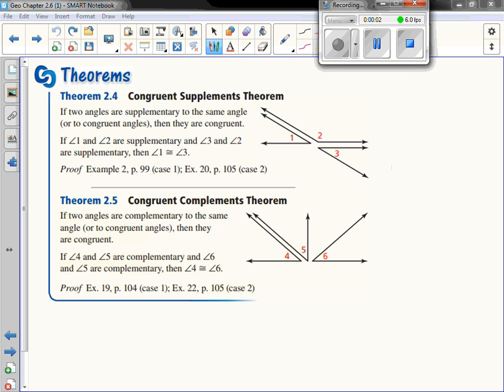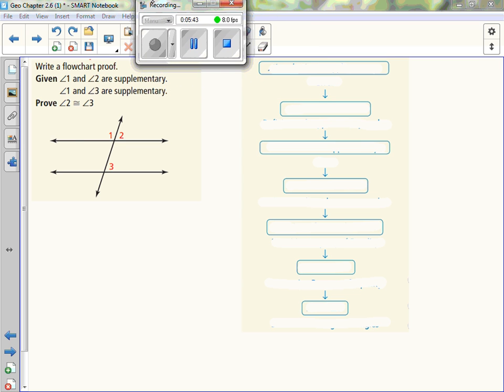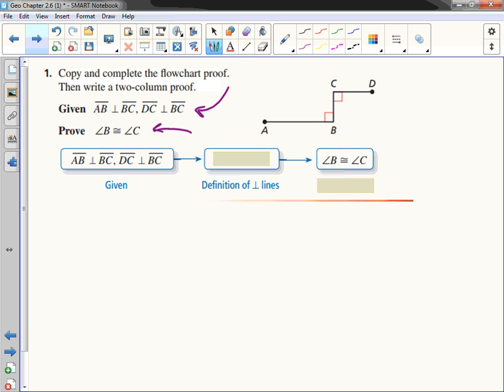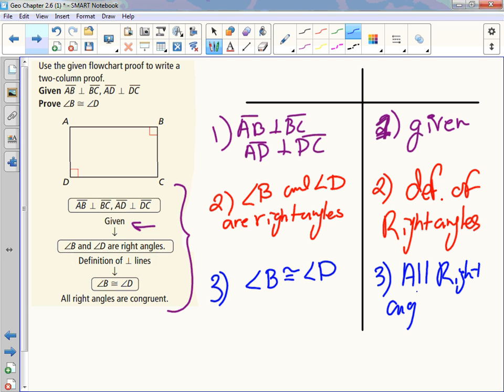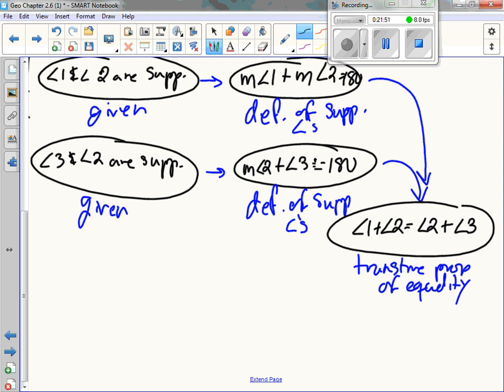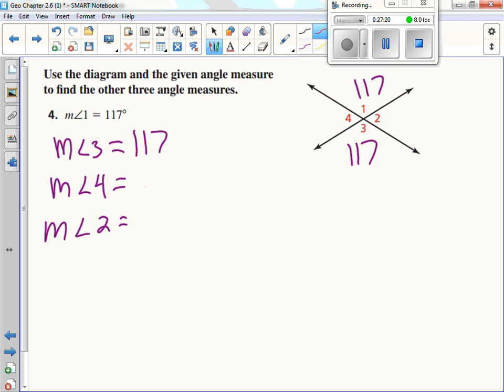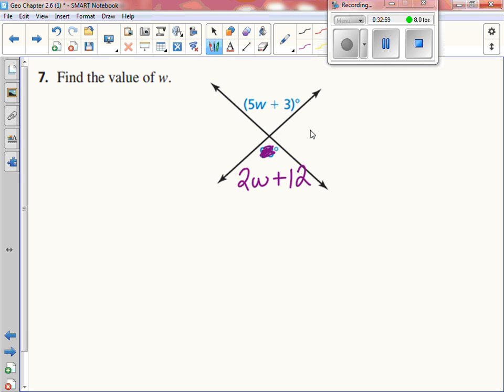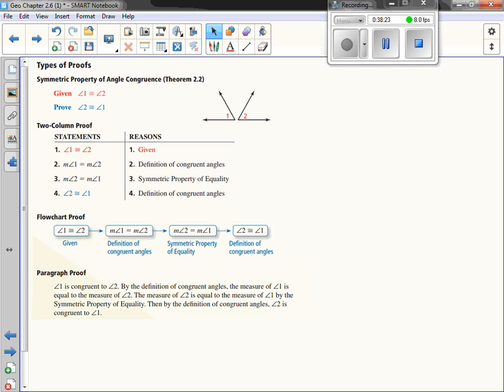Precalculus Chapter 2 6